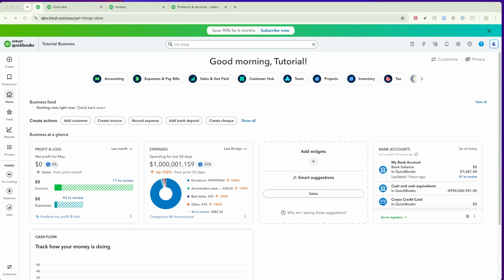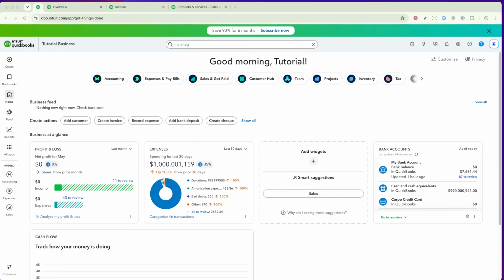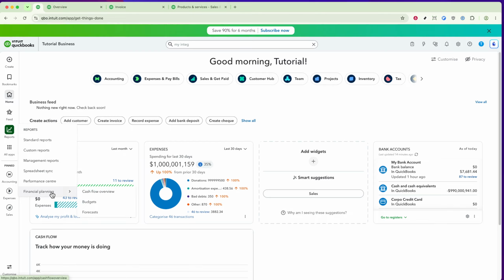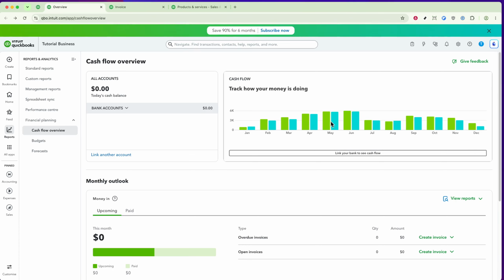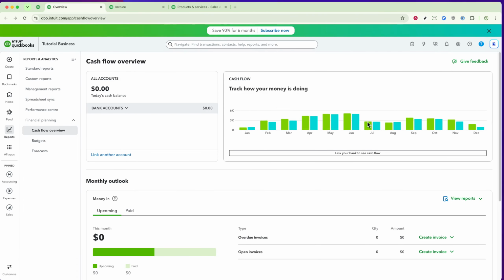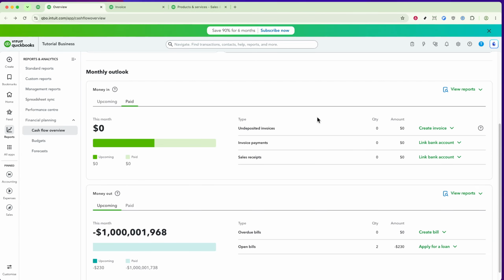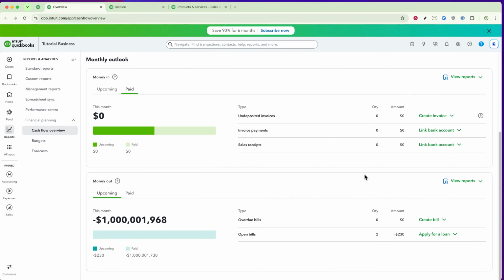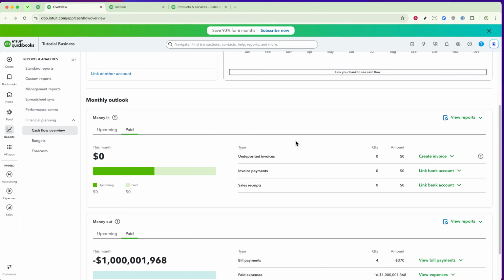How to Use the Cash Flow Planner in QuickBooks Online (Step-By-Step) [2026 Guide]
00:00 Introduction to Cash Flow Planner
00:12 Benefits of the Planner
00:29 Getting Started in QuickBooks
00:53 Exploring the Cash Flow View
01:21 Using Graphs for Insights
01:35 Detailed Tabular Analysis
01:53 Adding Planned Transactions
02:10 Adjusting Projections and Scenarios
02:26 Conclusion and Final Tips